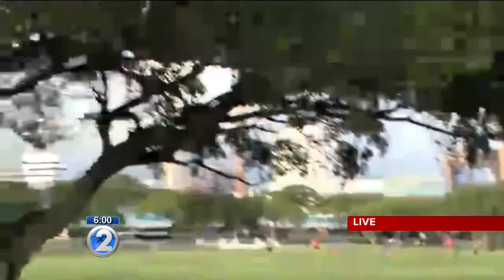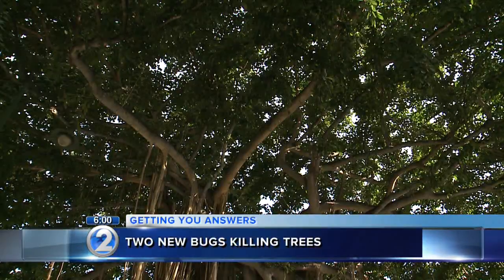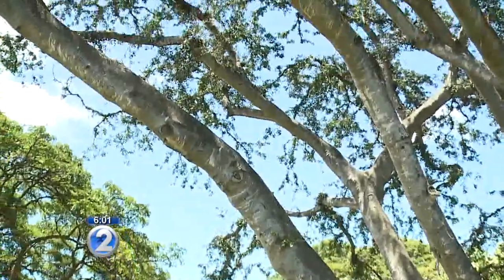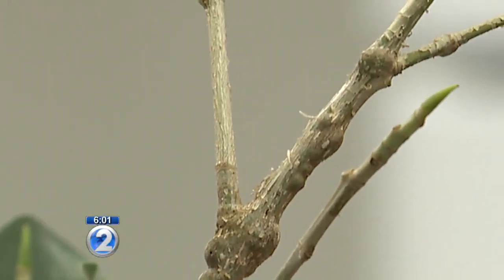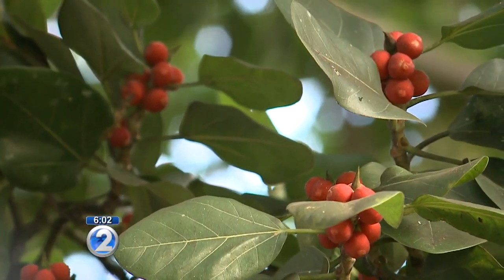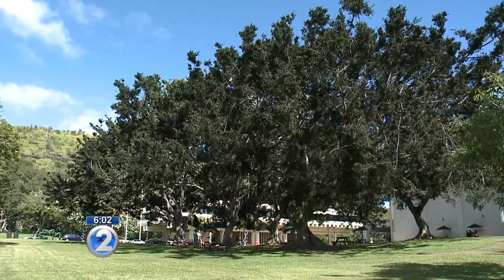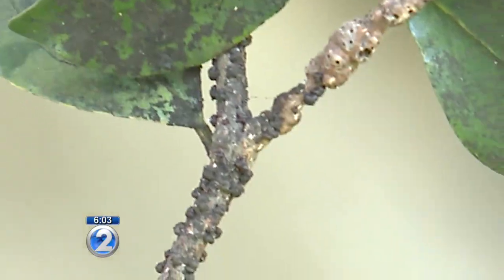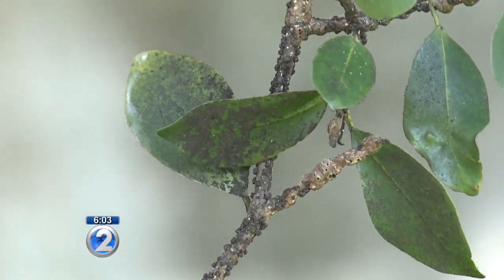Experts discover two new insects attacking Hawaii's trees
Tree experts and researchers are fighting two new insects destroying Hawaii's trees: the lobate lac scale and the stem-galling wasp.